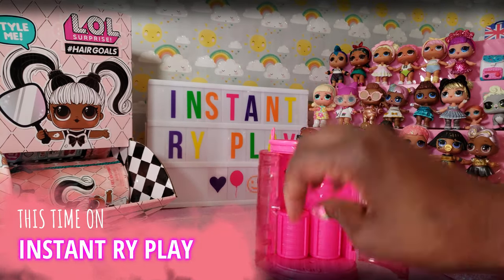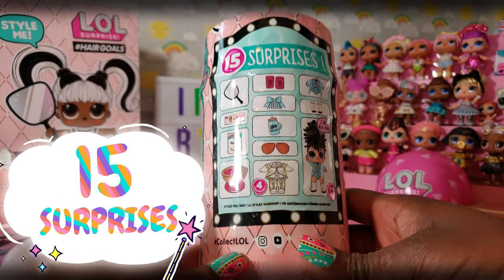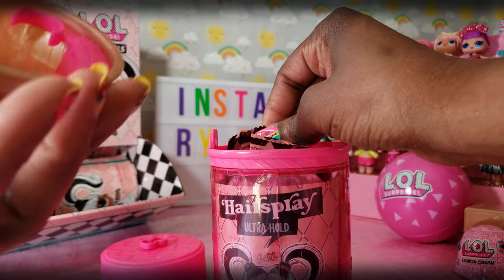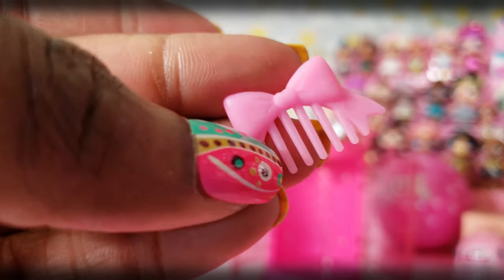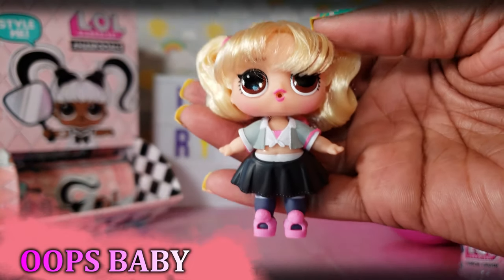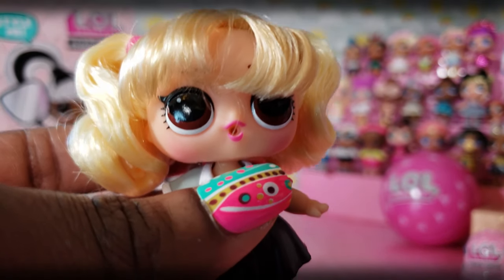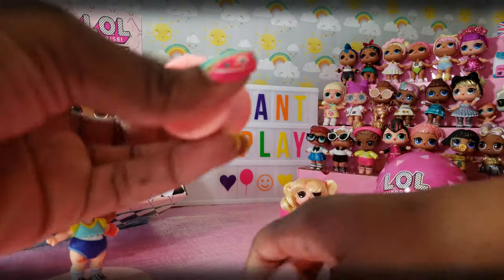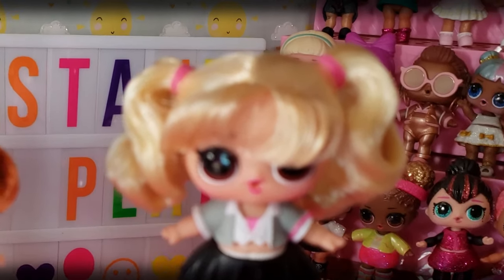LOL Surprise HairGoals Makeover Series Full Case Unboxing 1 of 6: Our First Dolls with Real Hair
We have been on the hunt for HAIRGOALS LOL Dolls for quite some time and finally found this LOL series! We were so excited we bought a full fox and will unbox them in a series of videos! Checkout our first video in the hairgoals makeover series!

Mailing Address:

400 West Peachtree Street NW